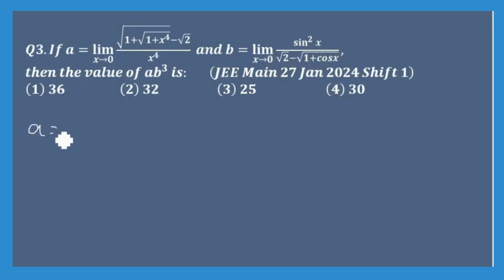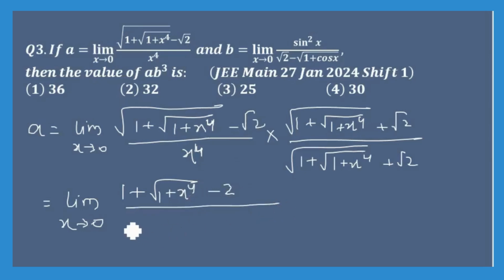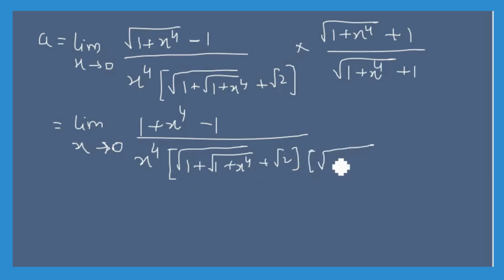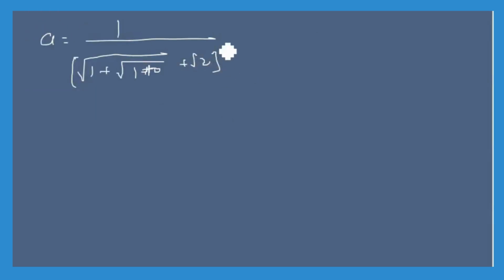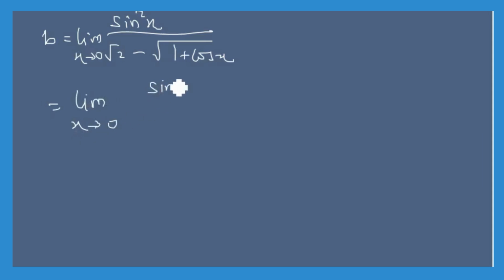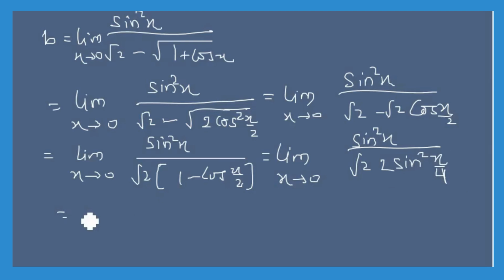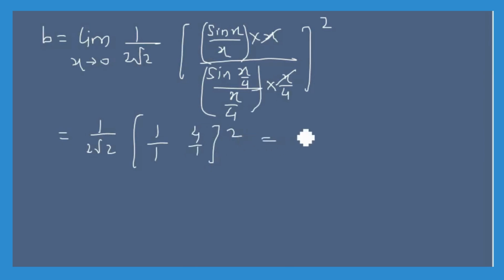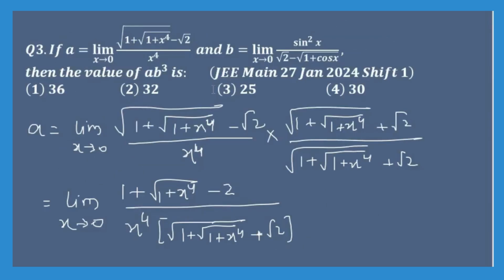Take in Maths jeemainspyq limits engineeringentranceexam (JEE Main 27 Jan 2024 Shift 1)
Step by step solutions of the question asked in JEE mains 27 Jan 2024 shift 1